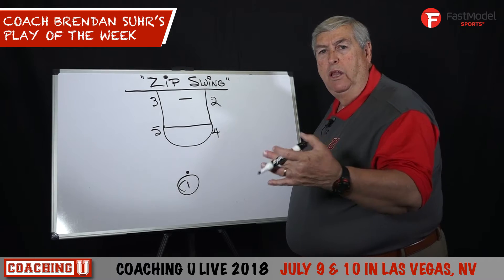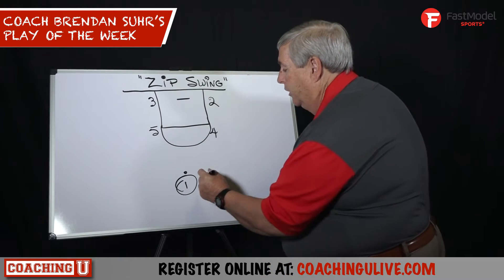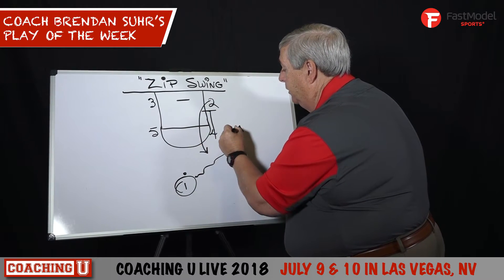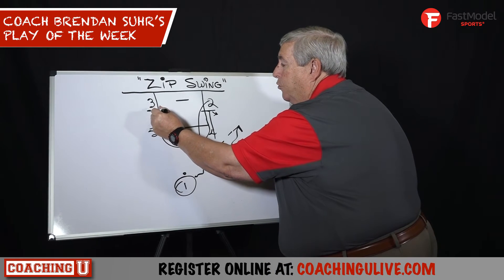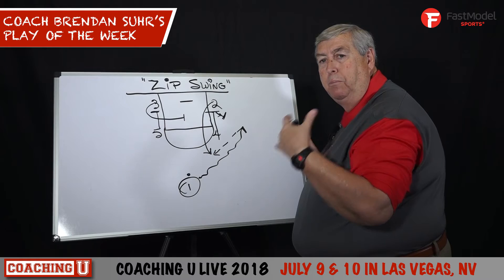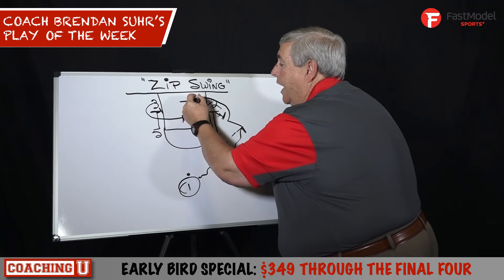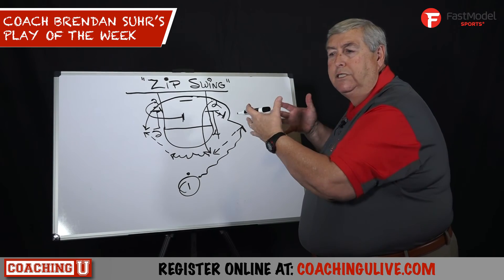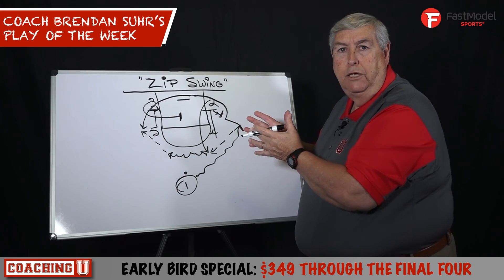Coach Brendan Suhr's Play of the Week: "Zip Swing"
Play of the Week 31: "Zip Swing" - Powered by Fast Model

Take advantage of our Early Bird Price of $349 valid through the Final Four!